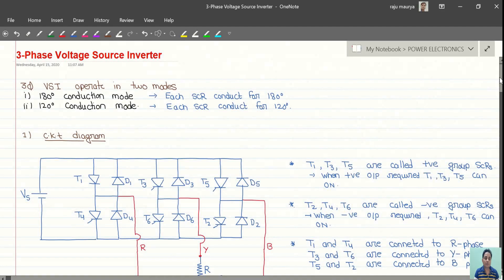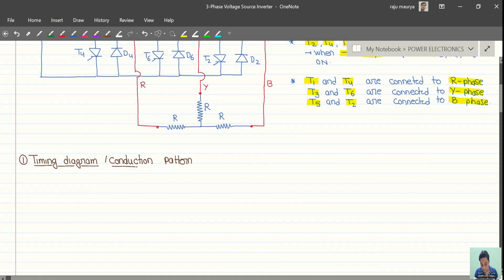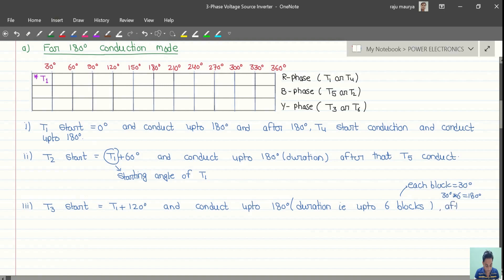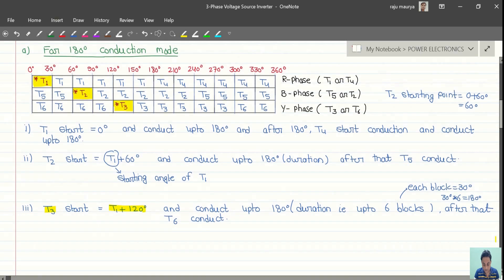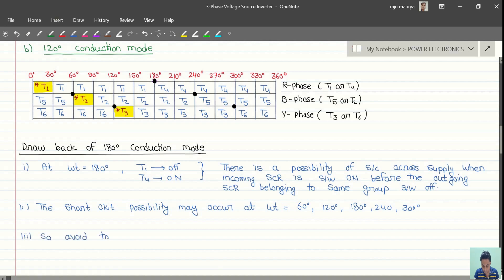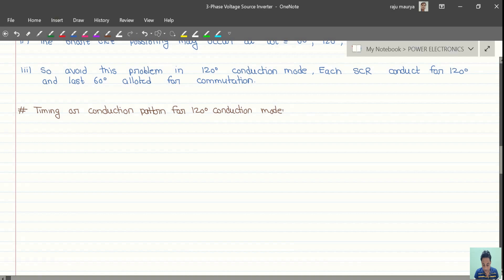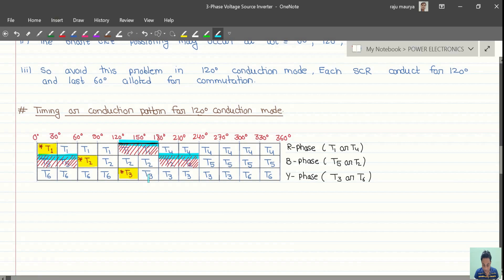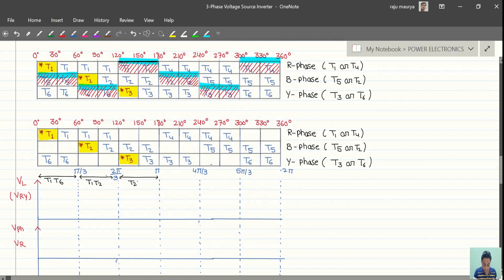Lecture-12:Three phase full Bridge Inverter 120⁰ Conduction Mode with “R” load